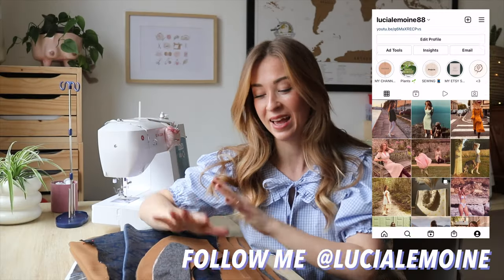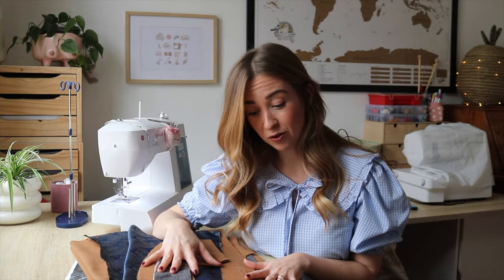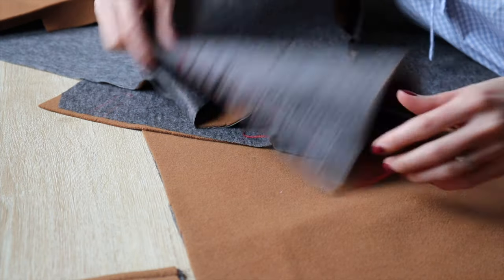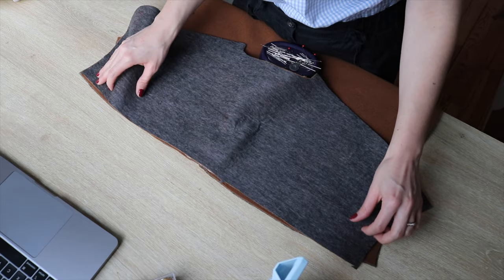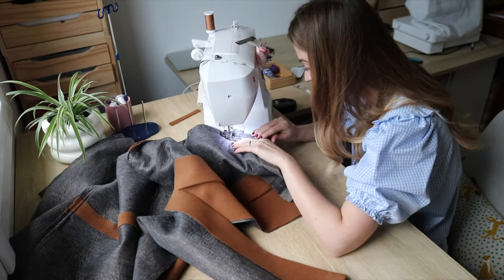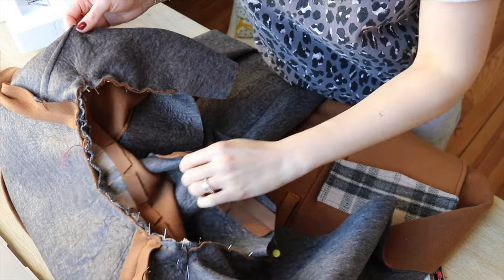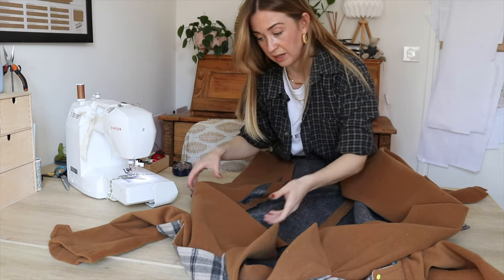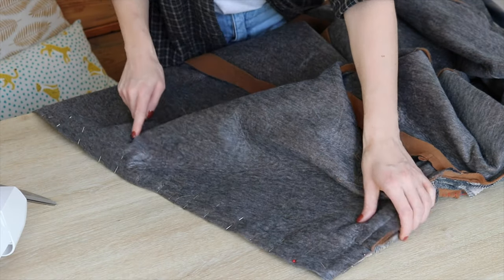Making winter jacket | WOOL COAT with DIY lining, VikiSews Pattern | LucyaSews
Hi guys 🙋🏼‍♀️🥰
I've rediscovered one of my projects from last year, all cut out in the box...waiting for me to sew it up. To be completely honest I was procrastinating so much...I was really afraid to start. Failure is my biggest fear...but I must say, I'm proud that I pushed through  and finished it.
Even if it's hard, even if you think that you will fail...you should at least try first ❤️
good luck with your projects guys 🥰

THIS EXACT COAT ISN'T AVAILABLE ANYMORE but here is link for other beautiful winter coats fromVIKISEWS⬇️

🎵 Track Info:

Title: Tropical Love
Artist: Vendredi
Genre: Dance & Electronic
Mood: Happy